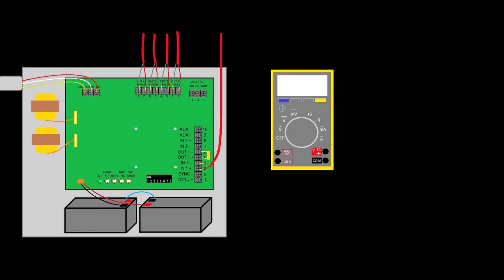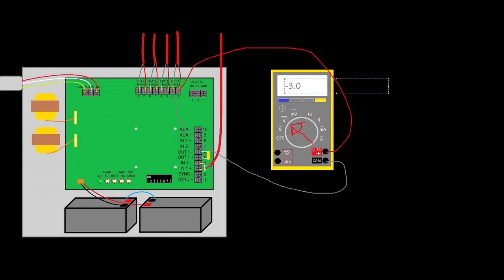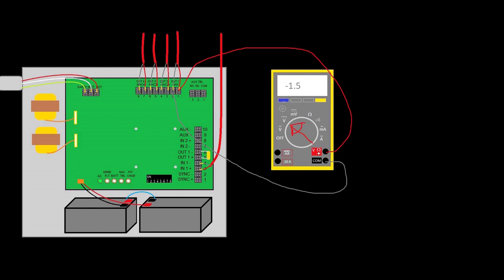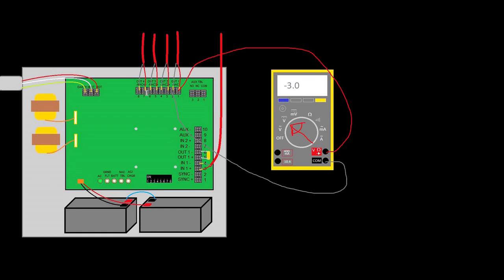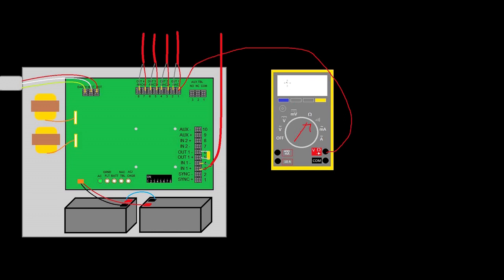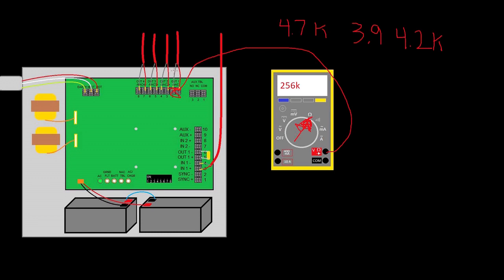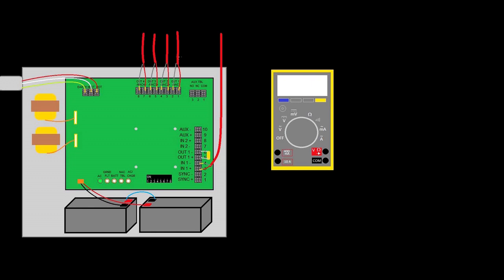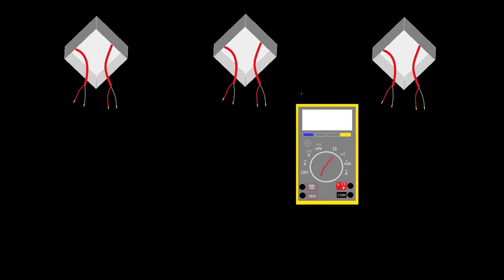31 - Metering Fire Alarm Circuits - Introduction to Fire Alarms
In this video I show how you would use your multimeter to troubleshoot an open circuit on a NAC circuit.